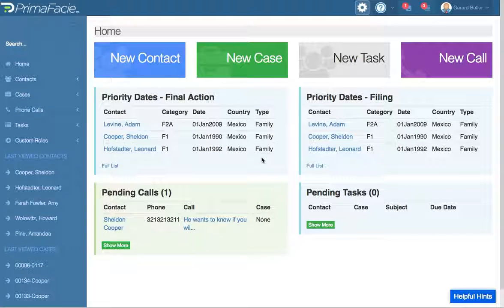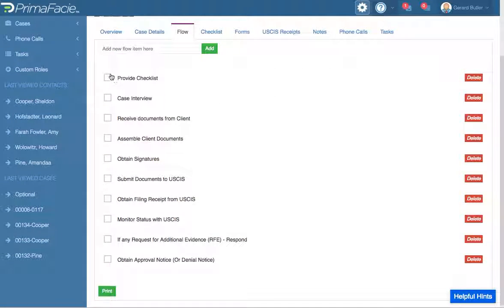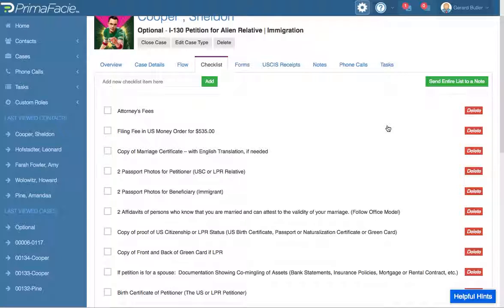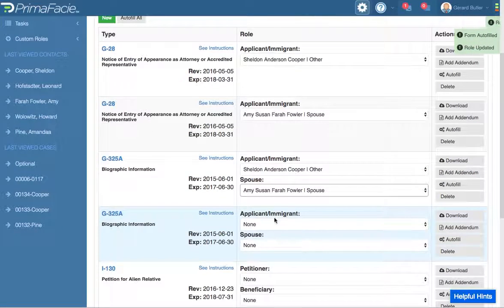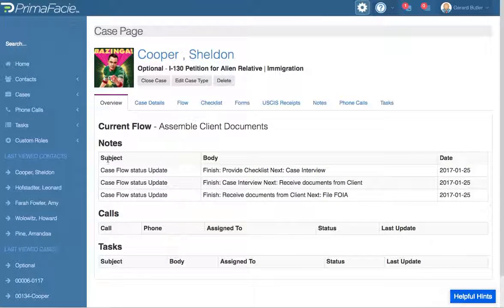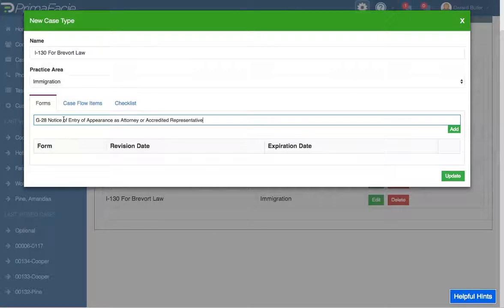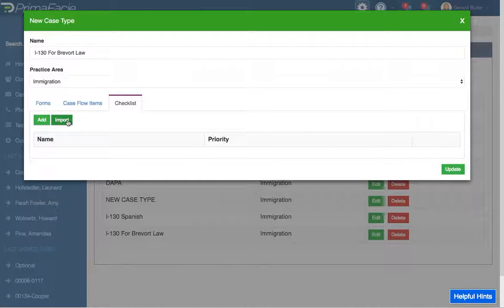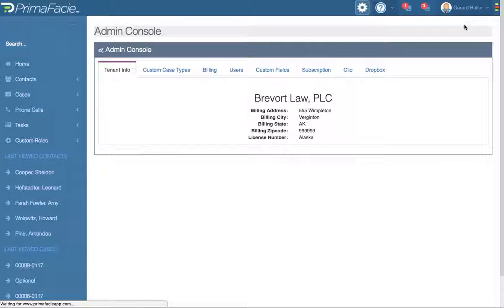Create a Case and Custom Case Types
Learn how to create a case and manage custom case types in PrimaFacie.  PrimaFacie is a forms creation and case management system for immigration attorneys.  It syncs with Clio and is easy to use.